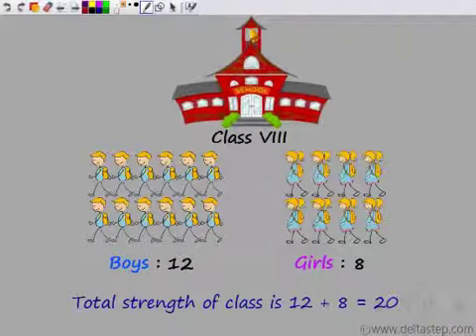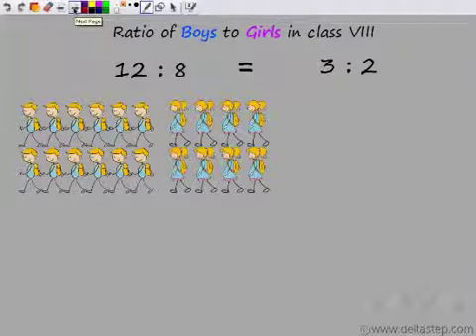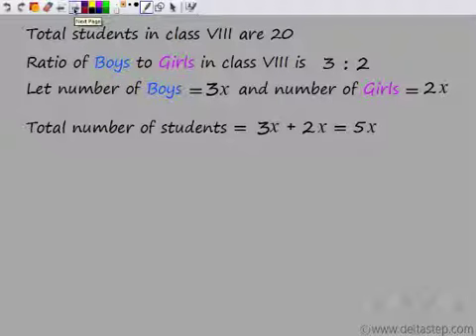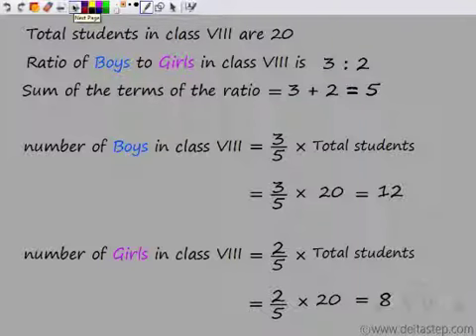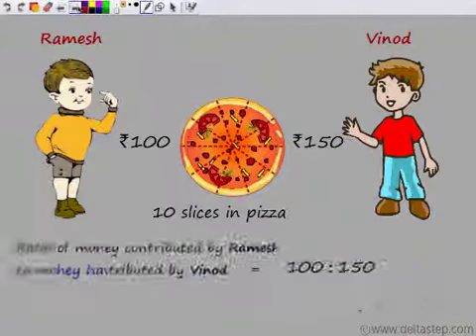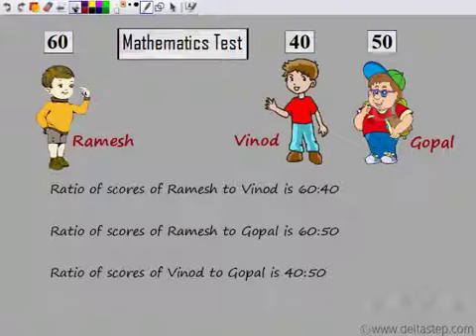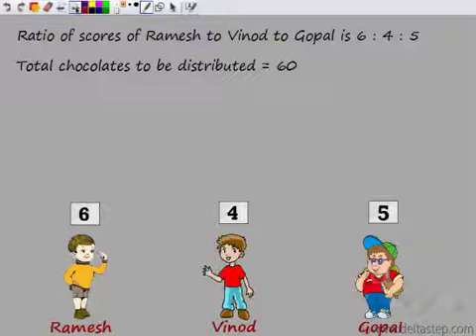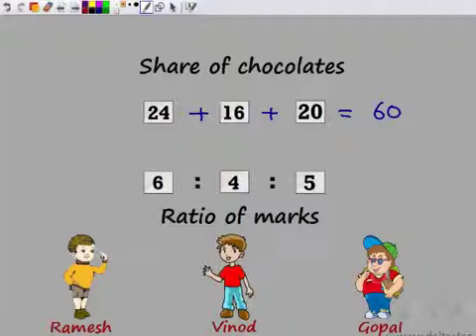Share of each term in a Ratio